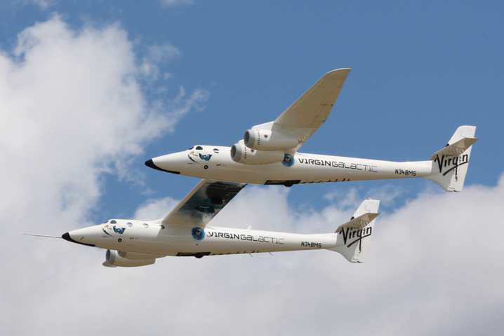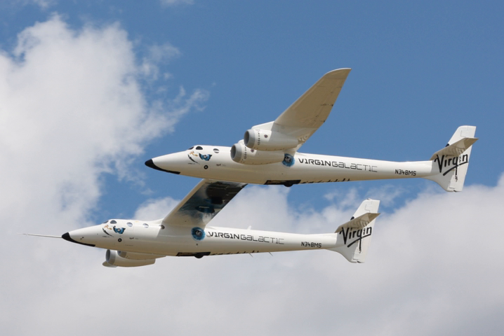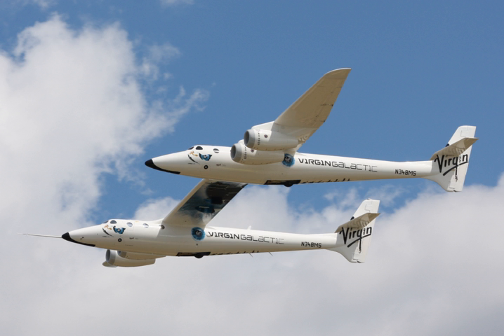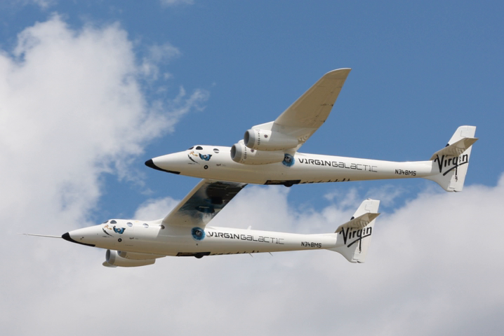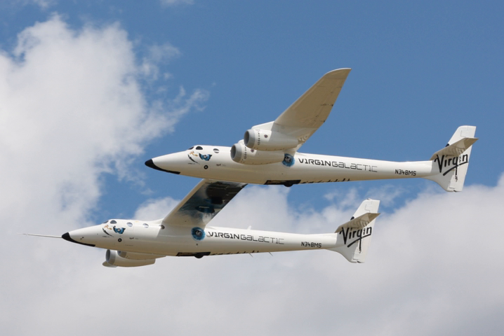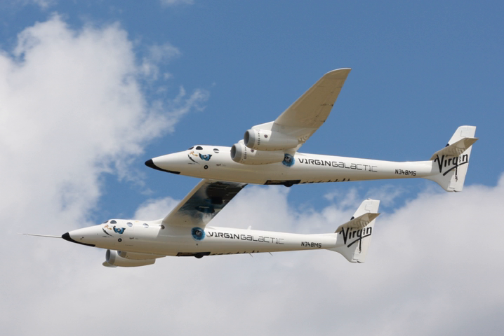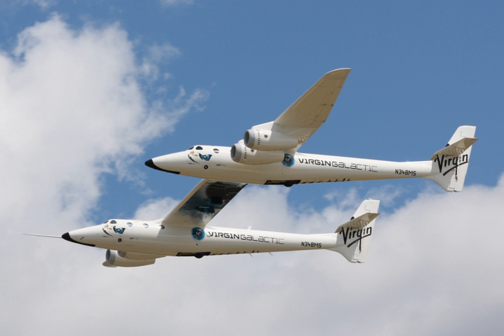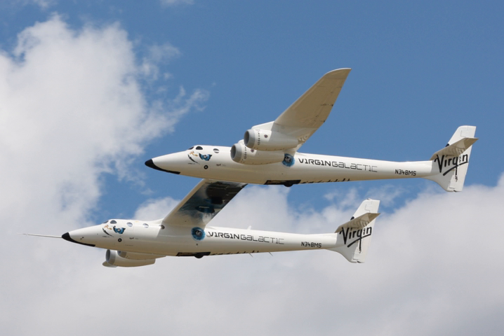Scaled Composites White Knight Two | Wikipedia audio article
00:02:19 1 History
00:02:52 2 Design
00:04:35 3 Timeline of introduction
00:06:02 3.1 Flight test program
00:06:38 4 Aircraft specifications
00:07:33 5 See also

- Socrates

SUMMARY
The Scaled Composites Model 348 White Knight Two (WK2) is a quadjet cargo aircraft that is used to lift the SpaceShipTwo spacecraft to release altitude. It was developed by Scaled Composites from 2007 to 2010 as the first stage of Tier 1b, a two-stage to suborbital-space manned launch system. WK2 is based on the successful mothership to SpaceShipOne, White Knight, which itself is based on Proteus.
With an "open architecture" design and explicit plans for multi-purpose use, the aircraft could also operate as a zero-g aircraft for passenger training or microgravity science flights, handle missions in high-altitude testing more generally, or be used to launch payloads other than SpaceShipTwo. A study of use of the aircraft as a forest fire water bomber has also been mentioned, one that would utilize a large carbon composite water tank that could be quickly replenished to make repeat runs over fires.Virgin Galactic has ordered two White Knight Two vehicles.  Together, WK2 and SS2 form the basis for Virgin Galactic's fleet of suborbital spaceplanes.
In November 2010, The Spaceship Company had announced that it planned to build at least three additional White Knight Two aircraft and an additional five SpaceShipTwo rocket planes, the aircraft to be built by Virgin after the initial prototypes of each craft are built by Scaled Composites.

As of  2015, it is not clear how many SS2 and WK2 vehicles will actually be built.
The first White Knight Two is named VMS Eve after Richard Branson's mother Eve Branson; it was officially unveiled on July 28, 2008, and flew for the first time on December 21, 2008.  The second is expected to be named VMS Spirit of Steve Fossett after Branson's close friend Steve Fossett, who died in an aircraft accident in 2007.